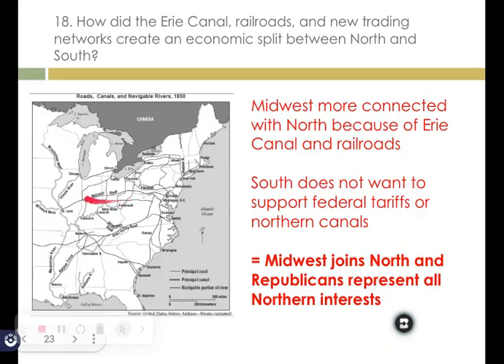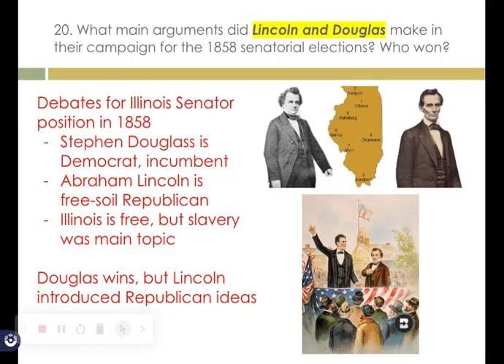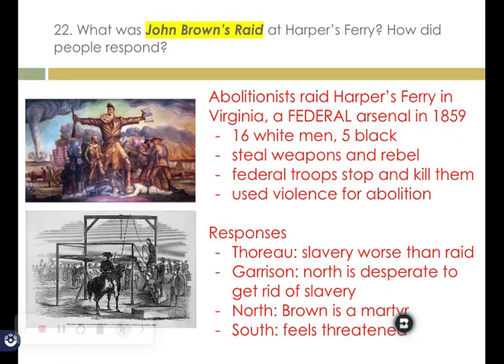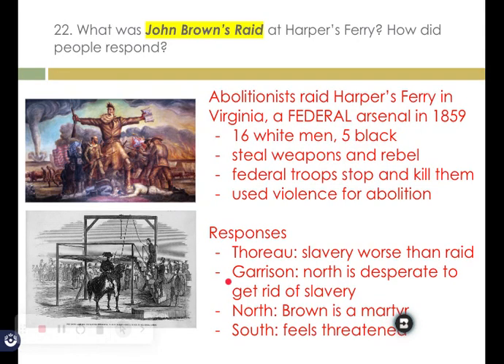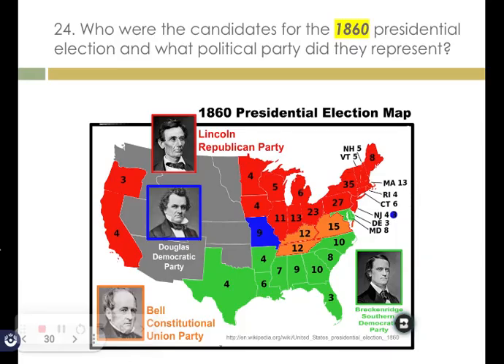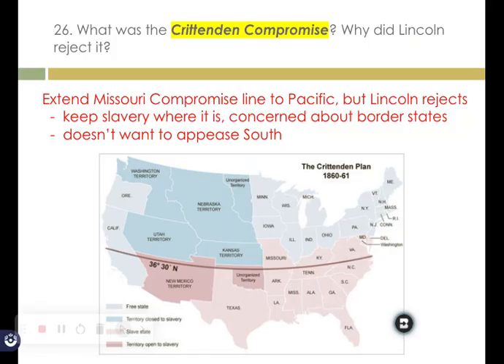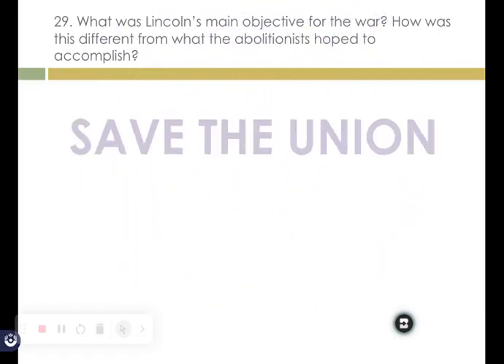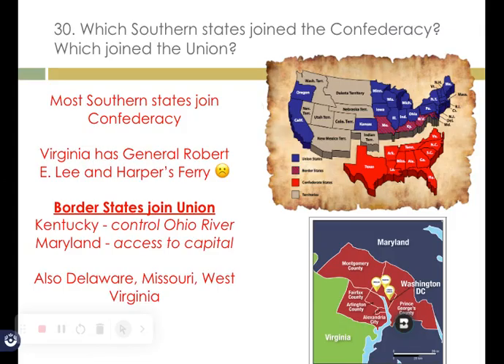APUSH Ch 13 3 and 13 4 Lecture Video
APUSH taught by Maureen Marciano.  History book used: Fraser